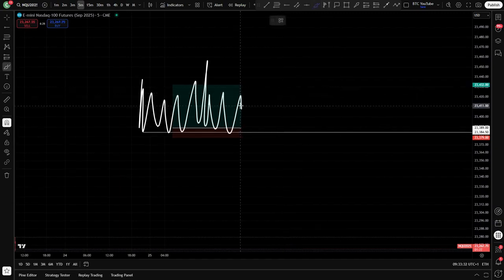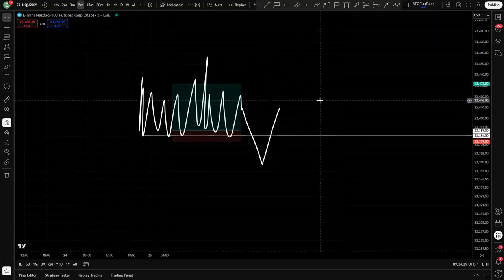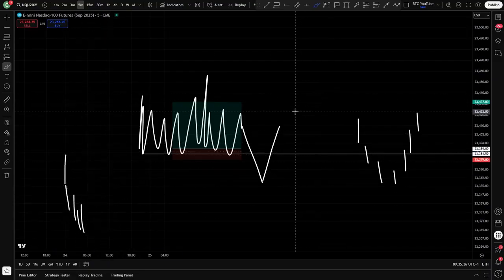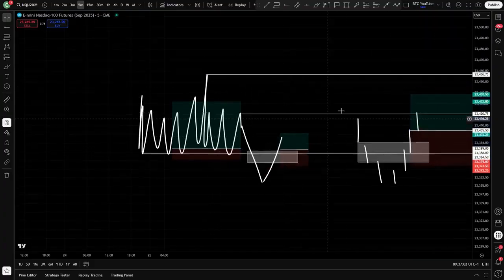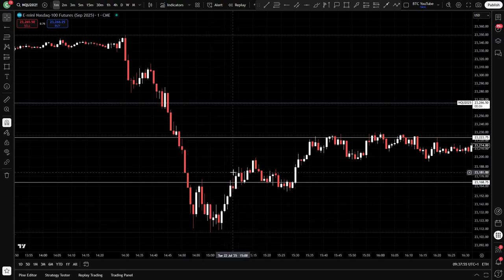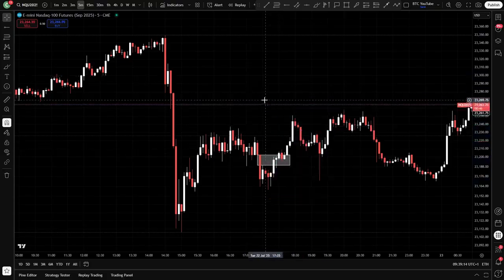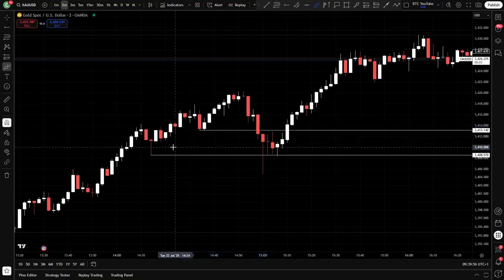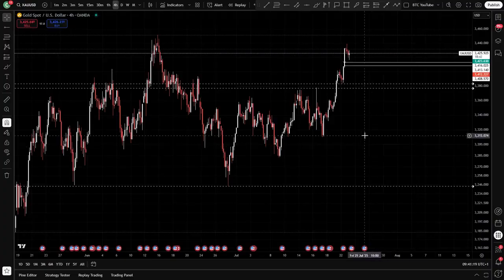MY TRADES ON $NQ THIS WEEK... (THEY'RE ALL WINS BTW...) 80% WIN RATE STRATEGY